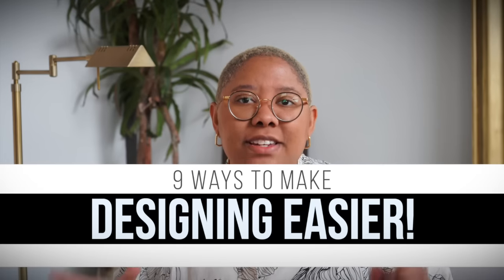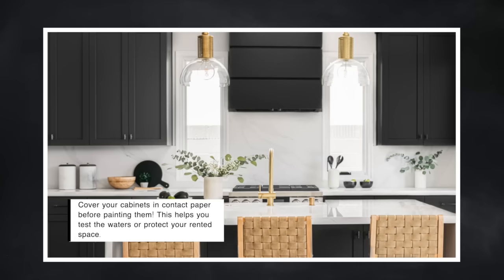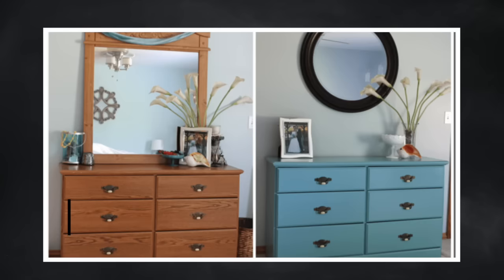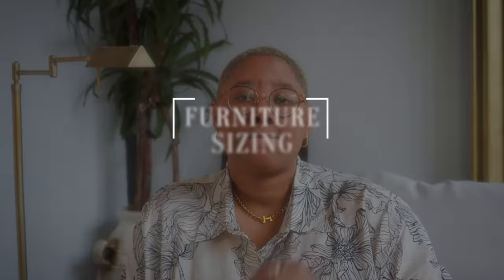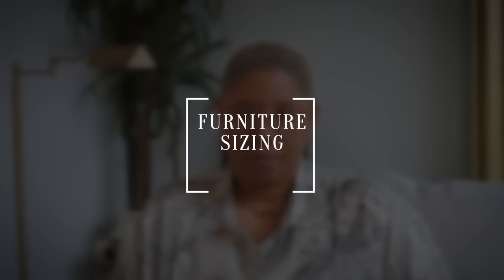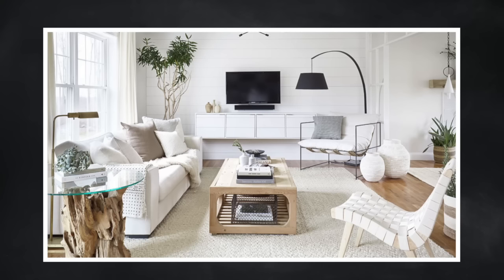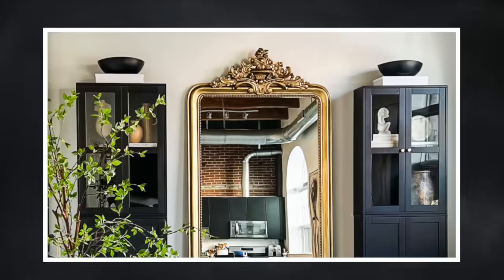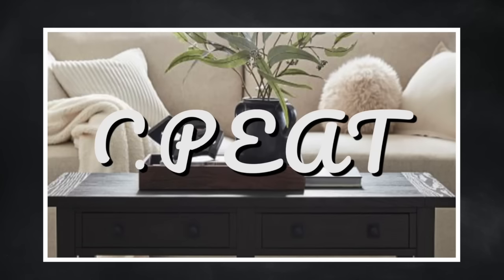9 Genius and Simple HACKS Interior Designers Use When Decorating Homes (It doesn't have to be hard!)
Designing your home can be a laborious task! It takes a lot of time, money, and effort! What if I told you that it didn't have to be so taxing? In today's video, I'm sharing 9 life changing home hacks that make designing your home actually easy!

I am not currently accepting any design clients.

FAQ